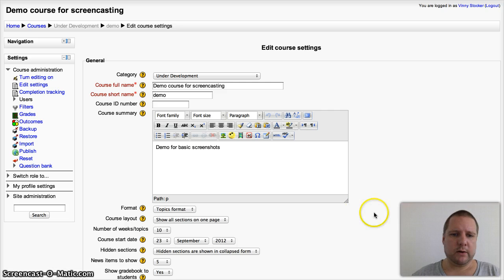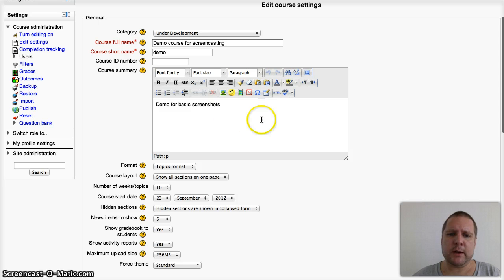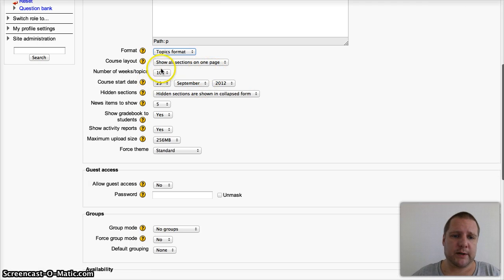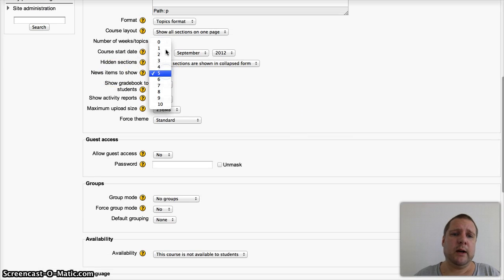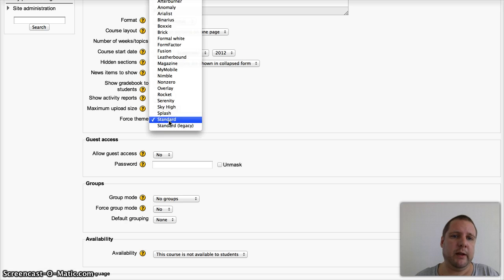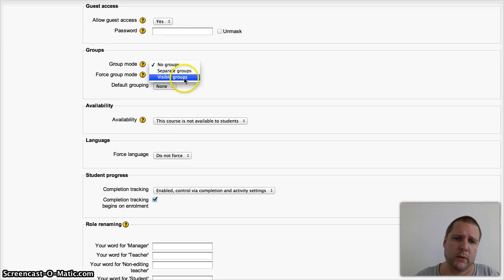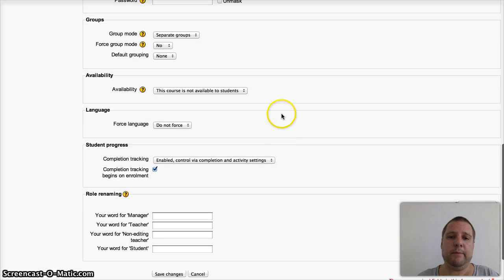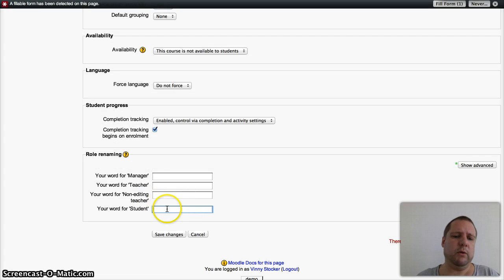Course Settings in Moodle 2.3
A run through of the different course settings in Moodle 2.3 with tips and suggestions.